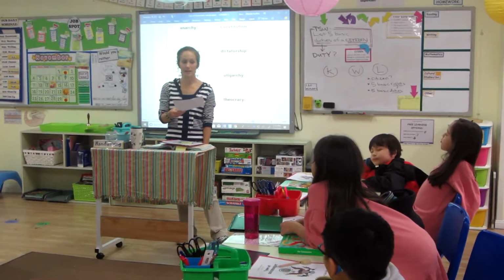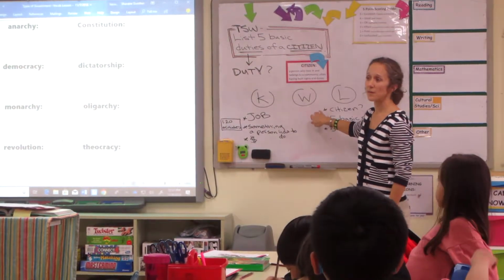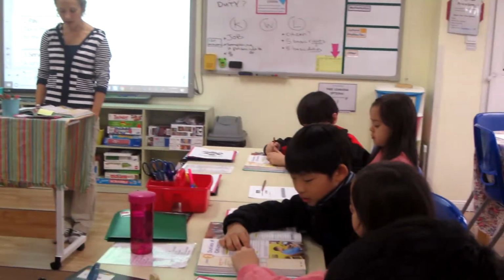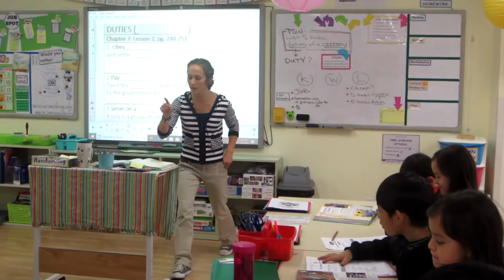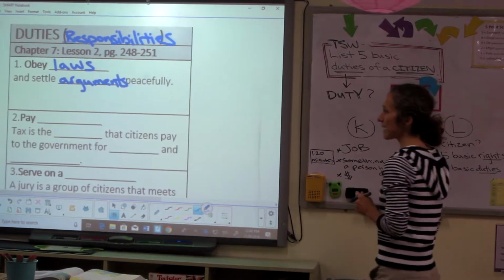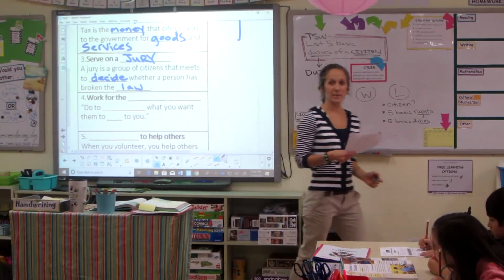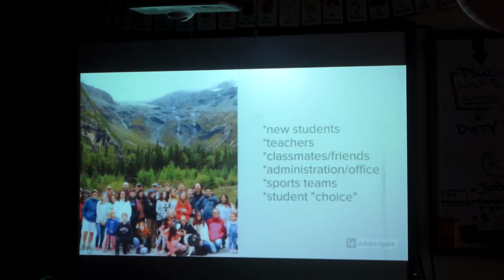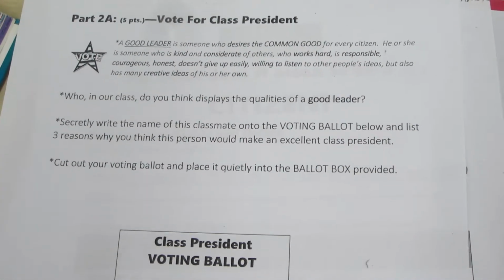Duties of a Citizen Video Lesson #5